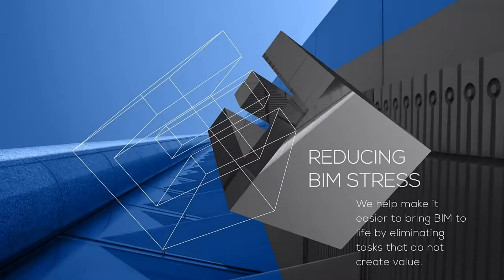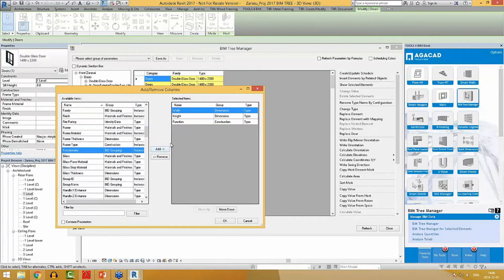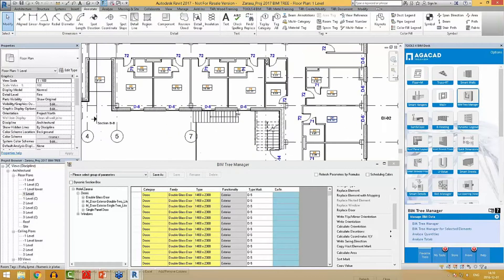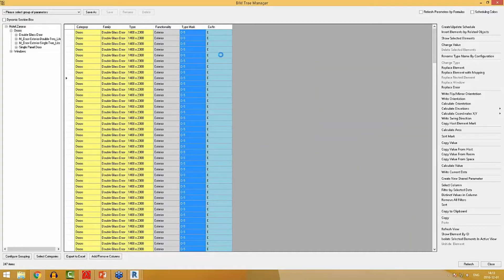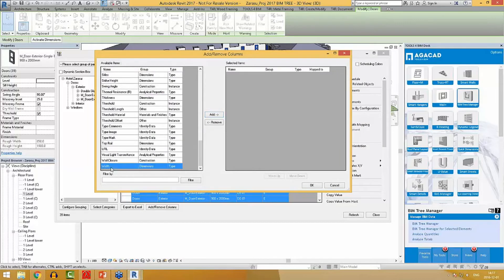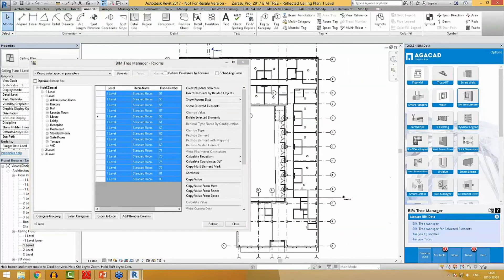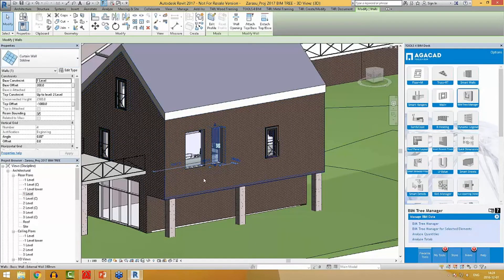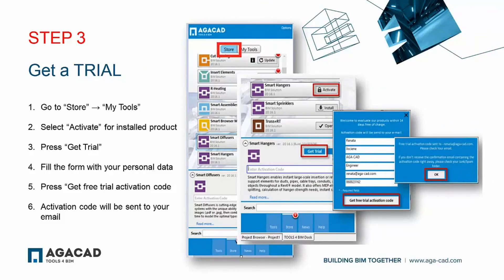Zyskaj 100% kontroli nad projektem BIM z dodatkiem BIM Tree Manager dla Revita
Film zarejestrowany podczas pokazów on-line PROCAD NetCafe
Temat: Zyskaj 100% kontroli nad projektem BIM z dodatkiem BIM Tree Manager dla Revita